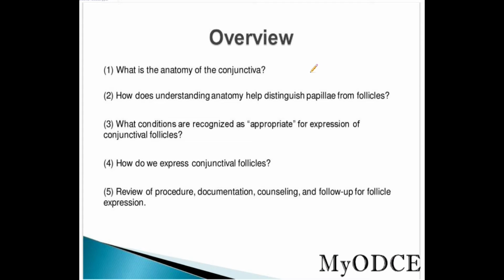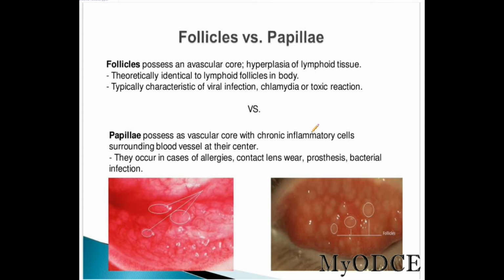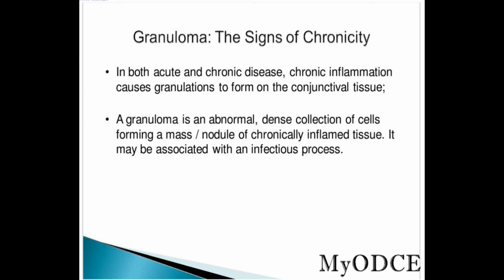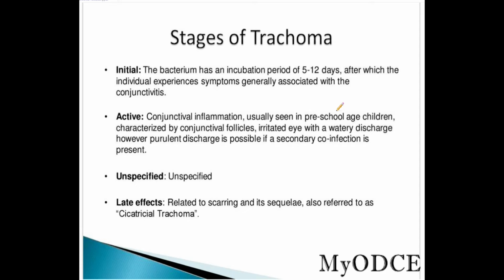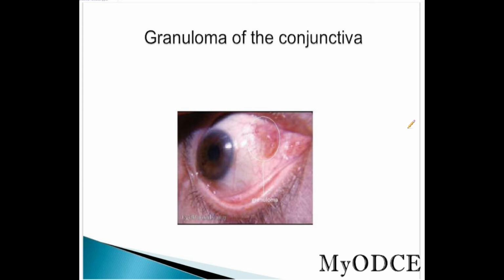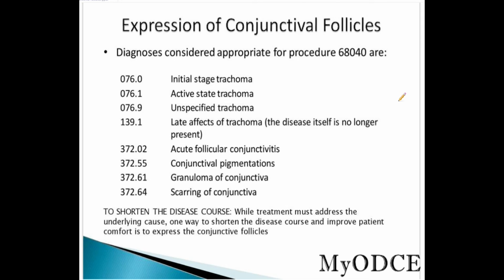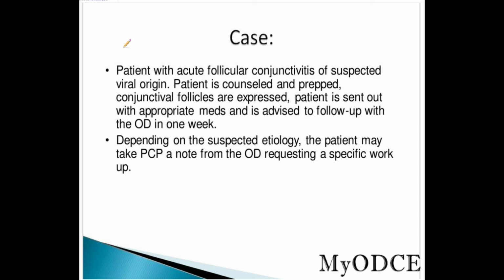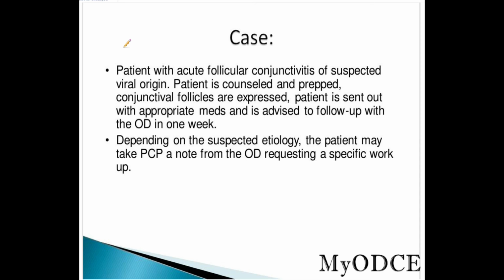What are Conjunctival Follicles?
COPE Course ID:50761-AS

COPE Approved Course on: the pathophysiology of conjunctival follicles, and how to manage patients with medicine and or expression of the follicles. Presented By Dr. Alexander Kabiri O.D and Dr. Devin Singh O.D
Expires: 09/22/2019

Visit MyODCE.com to answer and submit Quiz for this course to earn 2 Hours of COPE Approved CE.